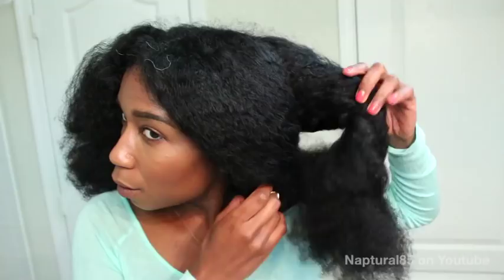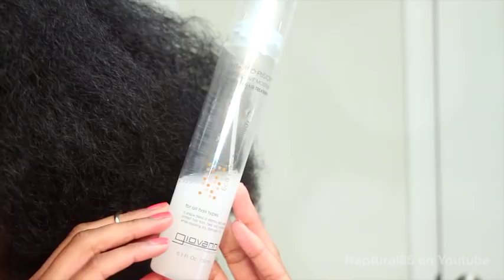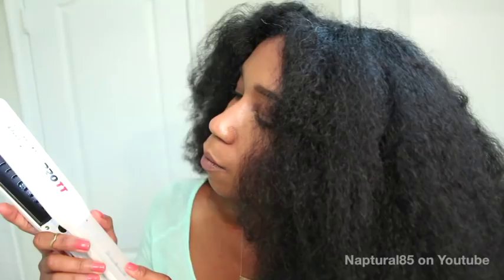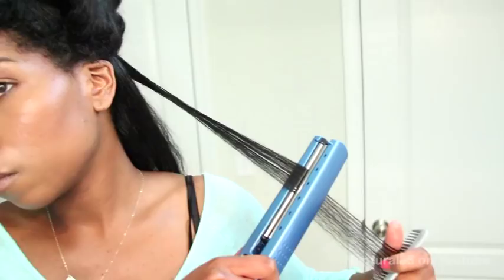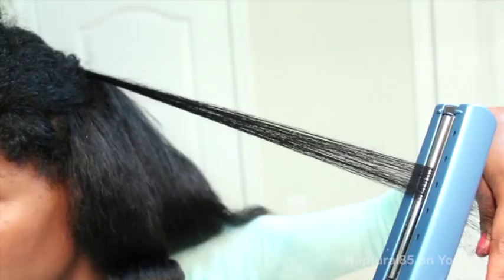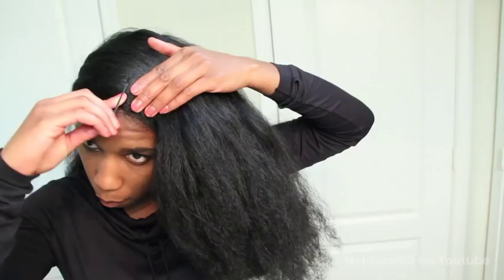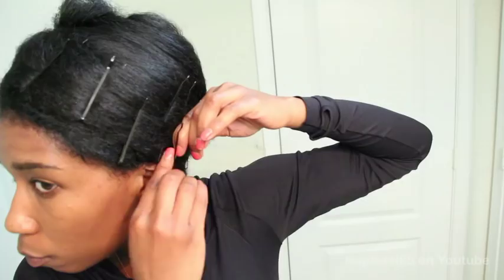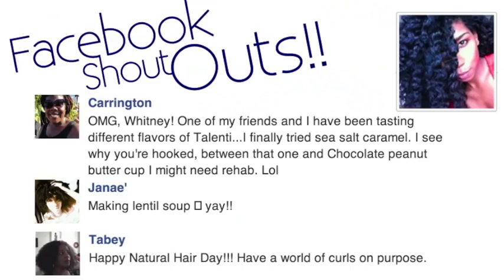Flat Ironed Natural Hair! Low Heat - Naptural85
Flat ironing my 4a natural hair!

XoXo!! Nap